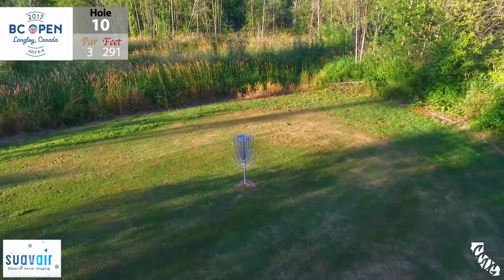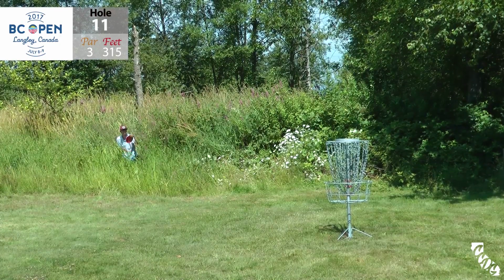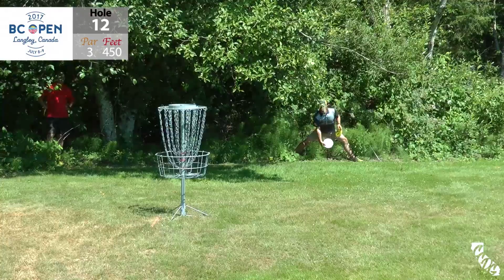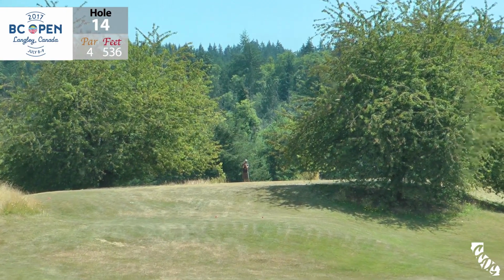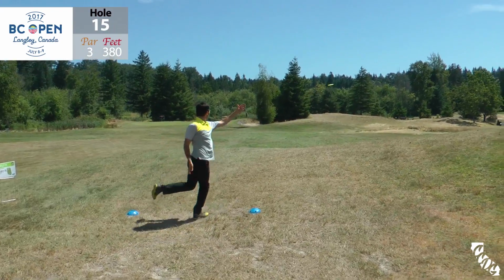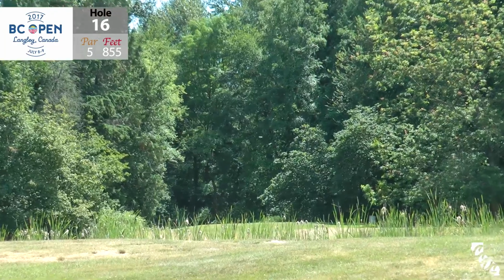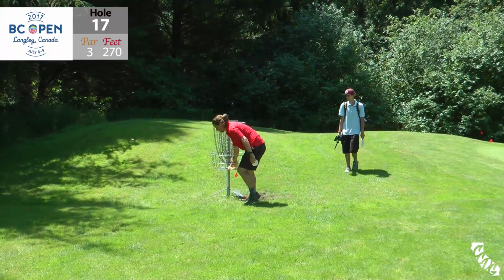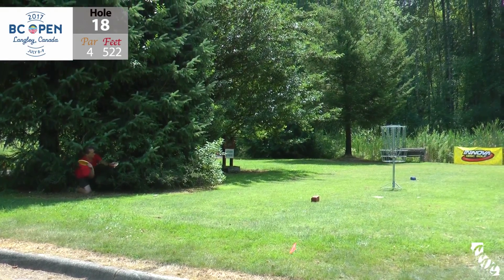BC Open Presented by Innova - Round 1 Part 2 - Keegan, Dixon, Withers, Atkinson